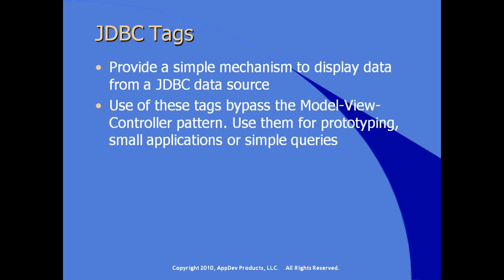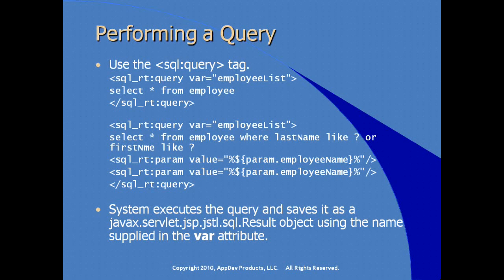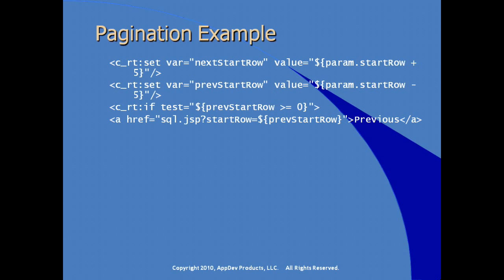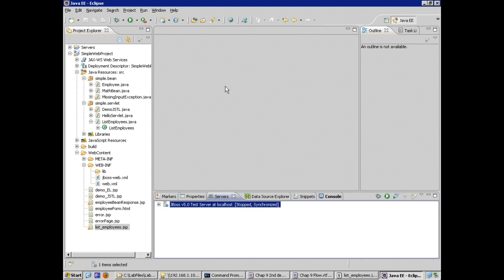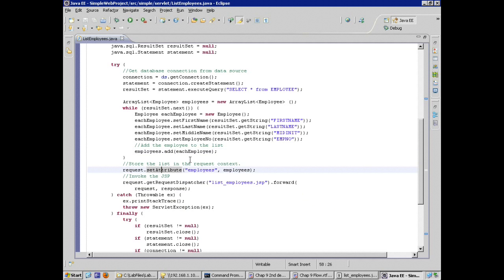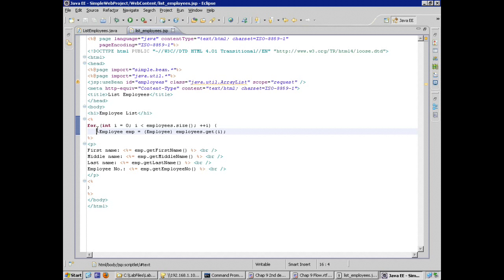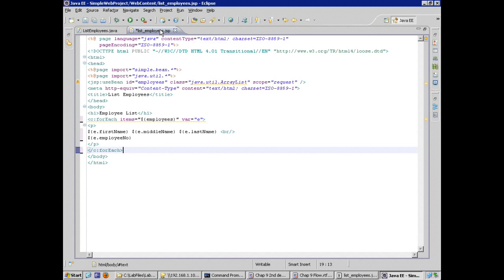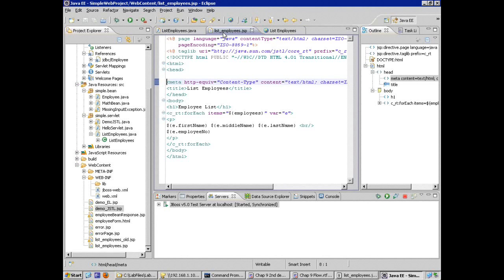Advanced Tag Libraries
Advanced Tag Libraries in JSP